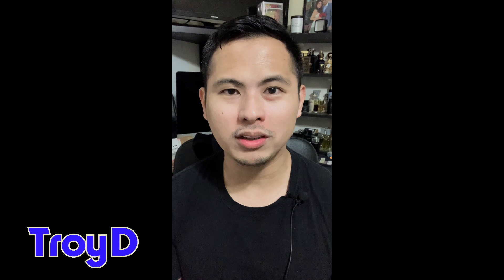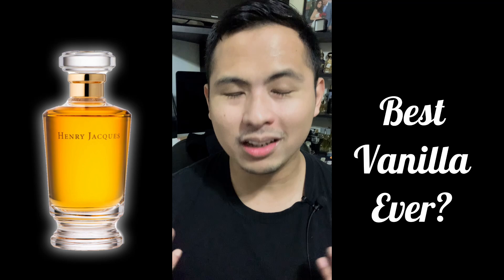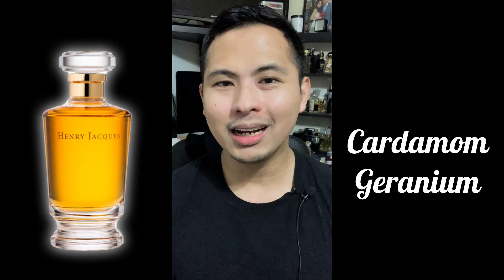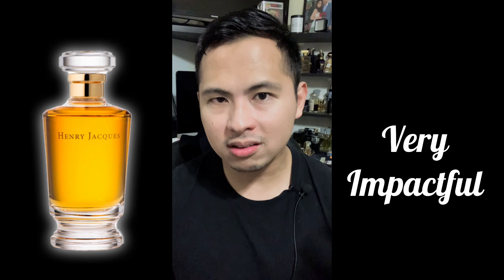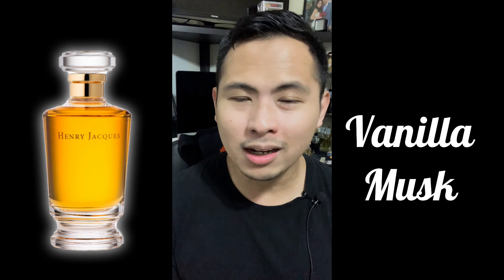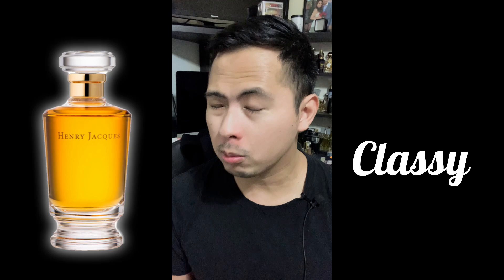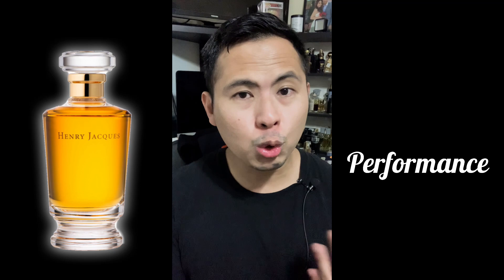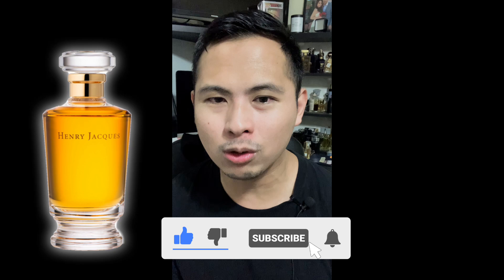HENRY JACQUES BLUE VANILLE REVIEW | THE HONEST NO HYPE FRAGRANCE REVIEW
Up next is my breakdown on this highly hyped and uber expensive fragrance that has so much mystique and many are hailing as the best vanilla fragrance ever. This is Henry Jacques Blue Vanille! Find out more about the scent profile, how the fragrance develops and more importantly is it worth the $700 price tag. Enjoy!